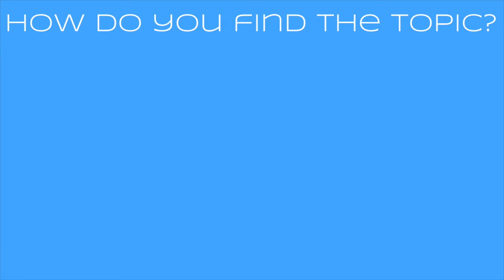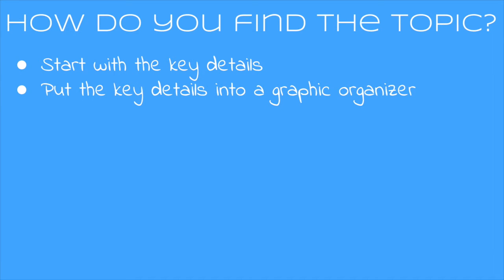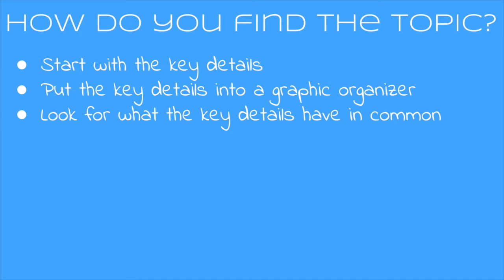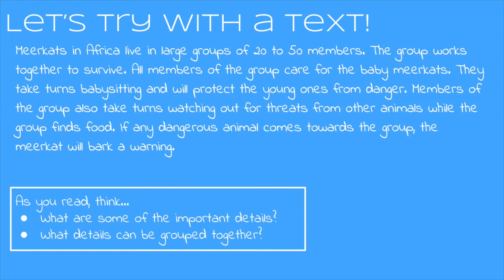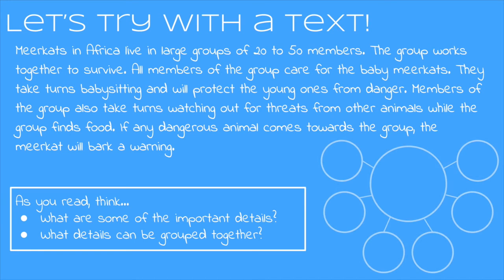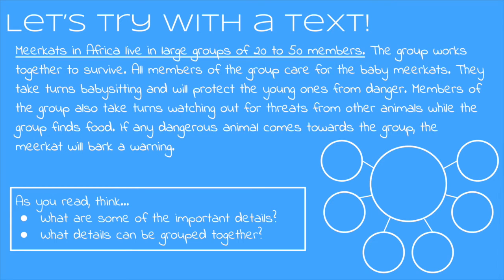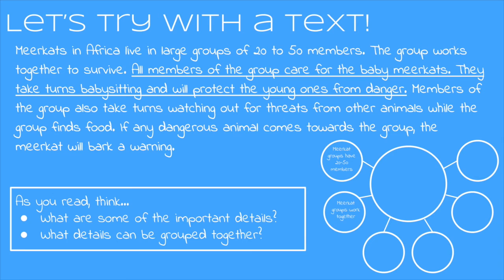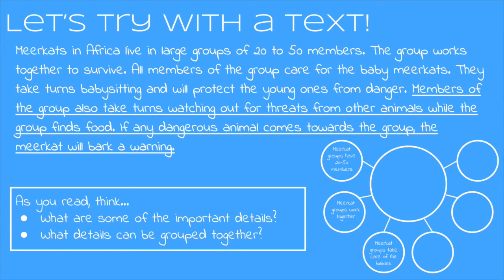RI.3.2 - Topic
Reviews how to use key details to identify the topic of a text.